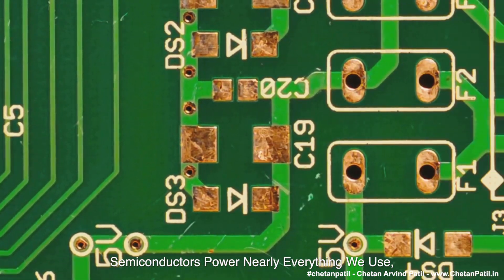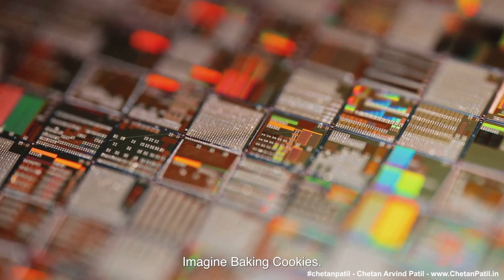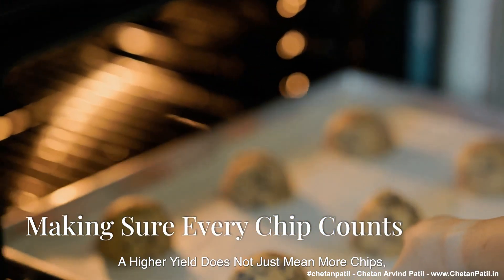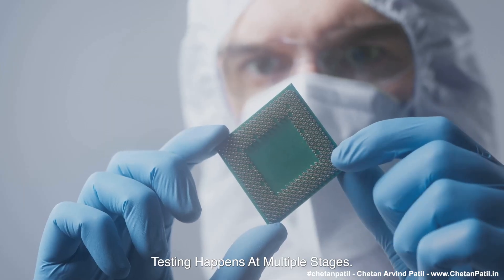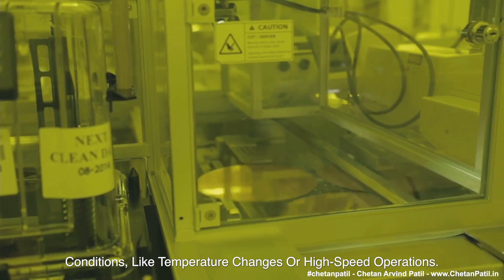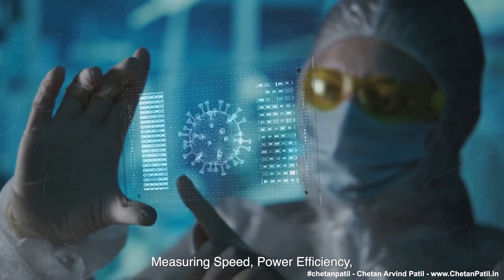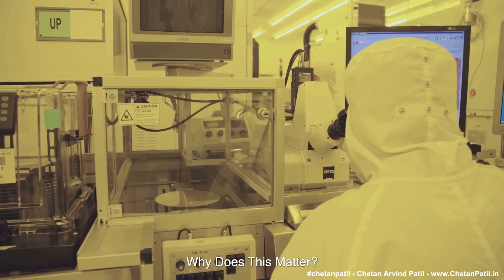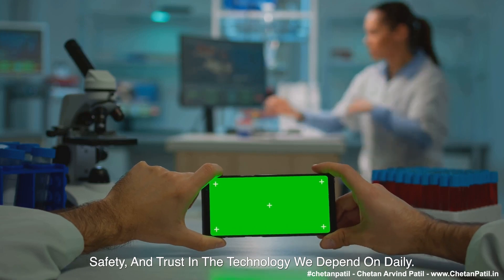VLOG-284 | The Semiconductor Yield And Testing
1/ - Semiconductors Power Nearly Everything We Use, From Smartphones And Laptops To Cars And Data Centers. But Making These Tiny Chips Involves A Lot More Than Just Brilliant Design. Two Critical Steps Ensure Their Success: Yield And Testing.

- Yield Refers To The Percentage Of Usable Chips Produced From A Single Silicon Wafer. Imagine Baking Cookies. You Want Every Cookie To Come Out Ideally, But Sometimes, A Few Might Burn Or Break. In Chip Manufacturing, Even The Tiniest Imperfection Can Ruin A Chip. Achieving High Yield Is A Constant Battle Against Variables Like Material Purity, Process Precision, And Equipment Performance. A Higher Yield Does Not Just Mean More Chips, It Translates Into Significant Cost Savings, Efficient Use Of Resources, And Faster Production Cycles. Every Extra Percentage Point In Yield Is A Big Win For Manufacturers.

2/ - Then There Is Testing, The Gatekeeper Of Quality. Testing Happens At Multiple Stages. First Is Wafer-Level Testing, Where Chips Are Screened While Still On The Wafer To Catch Early Defects. Then Comes Die-Level Testing, Which Checks Individual Chips For Performance And Reliability. Finally, Package-Level Testing Ensures The Chip Can Handle Real-World Conditions, Like Temperature Changes Or High-Speed Operations. These Steps Are Not Just About Finding Bad Chips, They Are About Ensuring Every Chip Ships Are Ready To Perform Flawlessly.

3/ - Modern Semiconductor Testing Relies On Automated Test Equipment, Or ATE. These Systems Can Test Thousands Of Chips Per Second, Measuring Speed, Power Efficiency, And Functionality. But It Does Not Stop There. Advanced Technologies Like AI And Machine Learning Are Transforming Testing. By Analyzing Vast Amounts Of Data, AI Can Predict Potential Failures, Optimize Testing Processes, And Suggest Future Production Improvements.

4/ - Why Does This Matter? Because The Stakes Are Incredibly High. A Single Defective Chip In A Smartphone Might Cause Frustration, But Critical Systems Like Cars Or Medical Devices Could Lead To Catastrophic Consequences. That Is Why Yield And Testing Are Not Just About Cost And Efficiency, They Are About Reliability, Safety, And Trust In The Technology We Depend On Daily.

5/ - The Process Of Maximizing Yield And Perfecting Testing Is An Ongoing Challenge. It Is Also A Testament To How Far Technology Has Come And How Much Further It Can Go. As Demand For Semiconductors Continues To Grow, So Will The Innovations In Yield And Testing, Ensuring That Every Chip Meets The Needs Of A Fast-Changing World.

ABOUT:

Chetan Arvind Patil's vlog for the less techy folks who use hardware, software, semiconductor and technology more than they might realize.